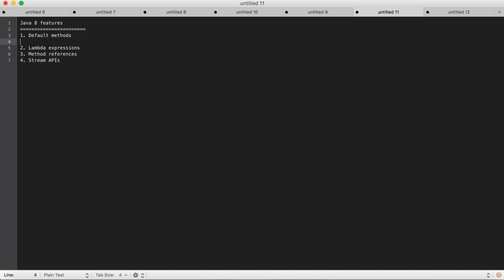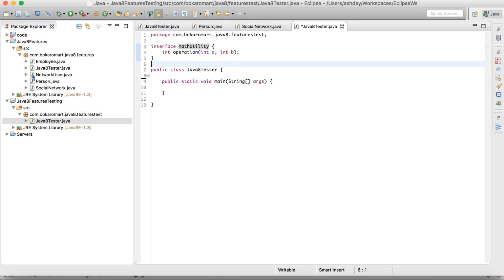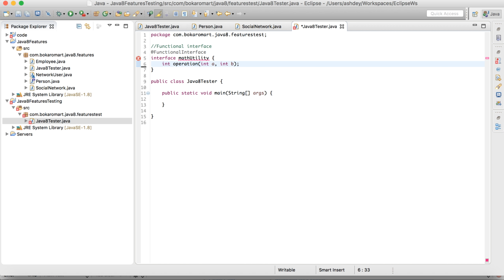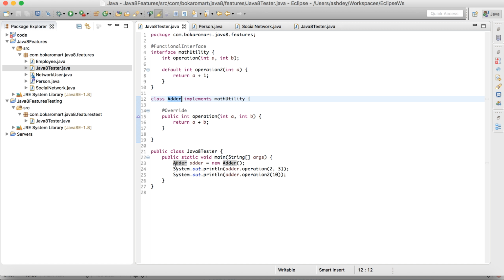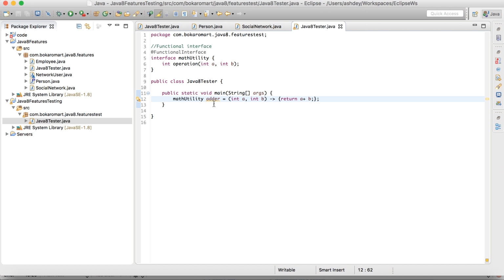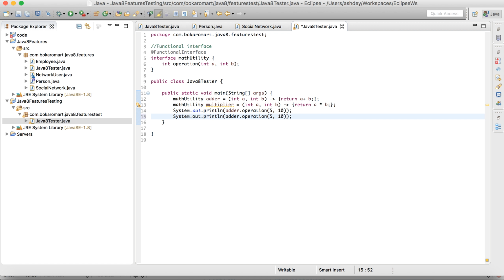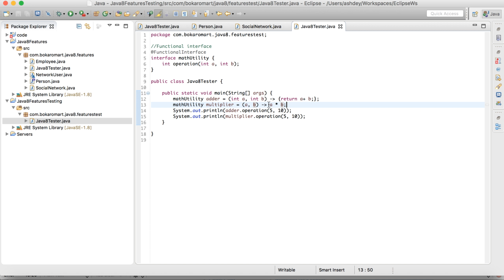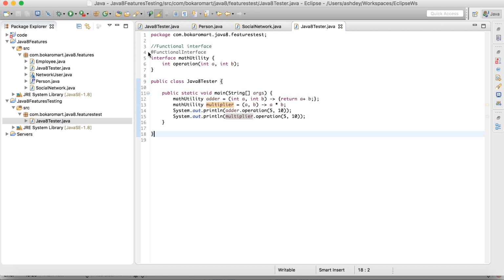Java8 Functional Interface And Lambda Intro